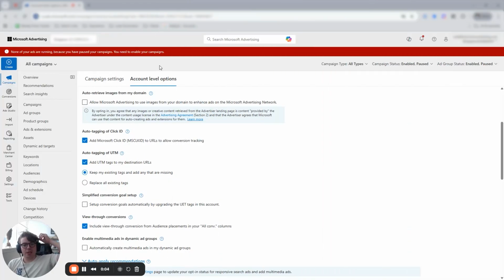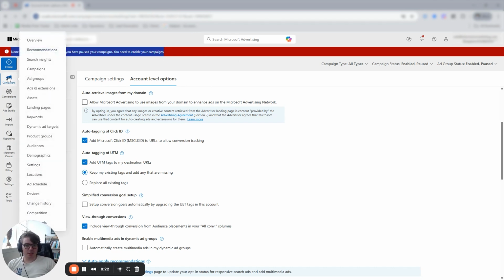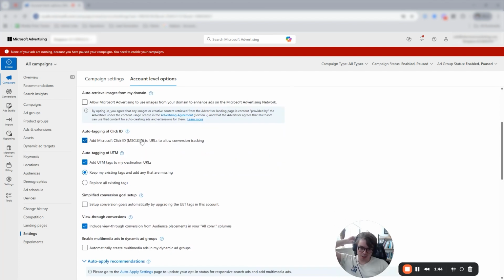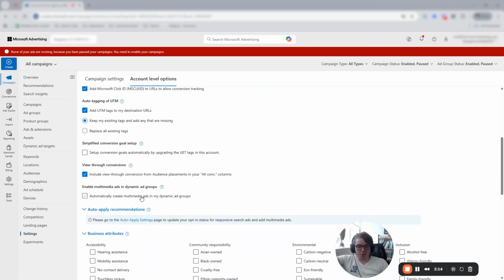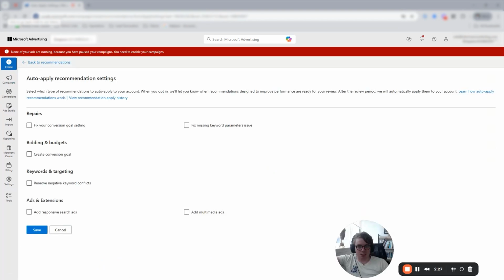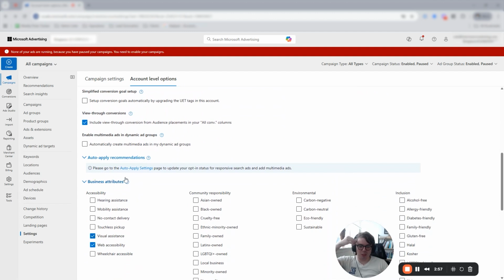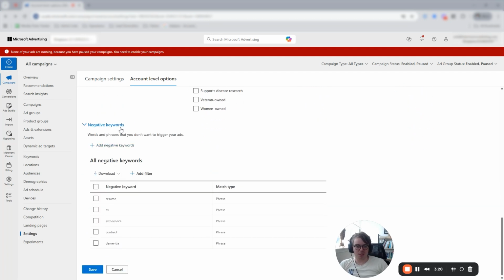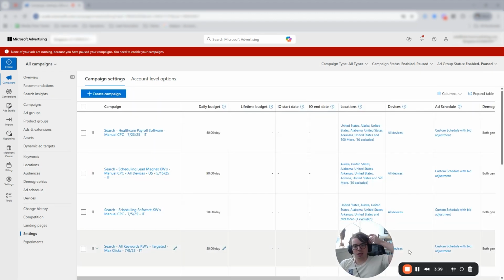Best Practices For Setting Up Bing Ad Account Settings After Google Ads Import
In this video, I’ll show you step-by-step how to set up Bing Ads account-level settings properly, which defaults to turn off, and the quick fixes that will save you money:

0:00 - Introduction to Bing Ads account level settings
0:16 - How to navigate to account-level settings
0:37 - Cleaning up HubSpot tracking URLs
0:52 - Enabling Auto-tagging and Microsoft Click ID (MSCLKID)
1:01 - Disabling automatic conversion goal creation
1:14 - Turning off automatically created multimedia ads
1:20 - How to disable "Auto-Apply" settings to protect your budget
1:37 - Selecting relevant business attributes (Accessibility & Virtual Appointments) 1:57 - Reviewing imported negative keyword lists
2:08 - Saving your settings and wrap-up

Resources & Articles
Check out our blog and case studies for more tips, strategies and best practices for paid advertising resources!